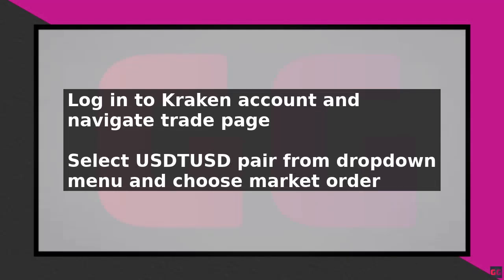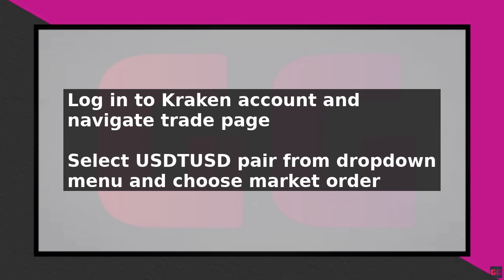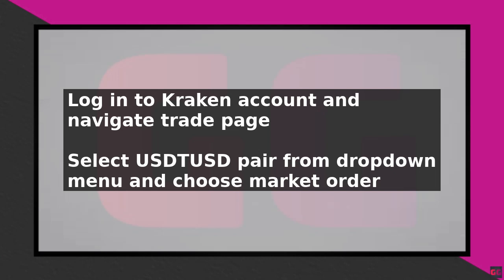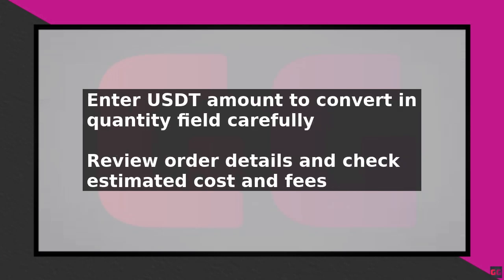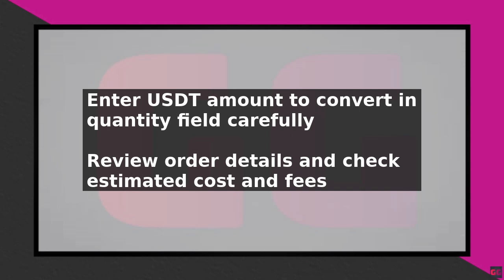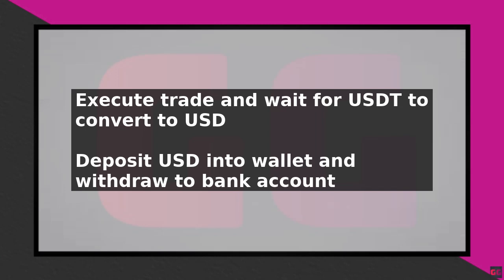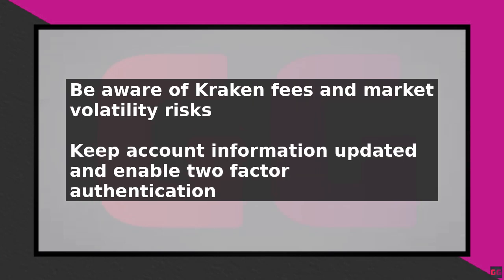How To Convert Usdt To Usd On Kraken (2025)